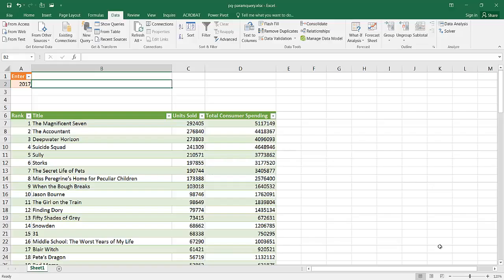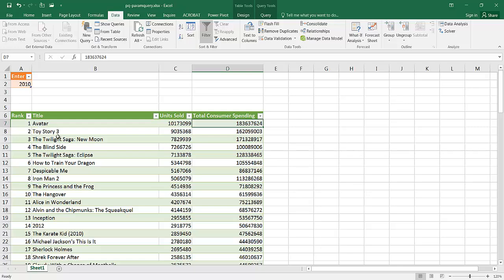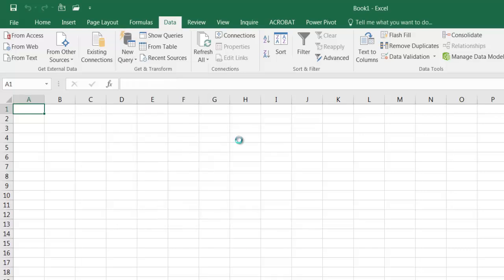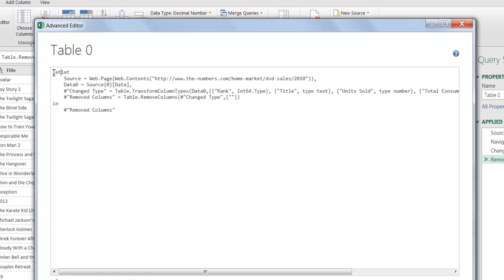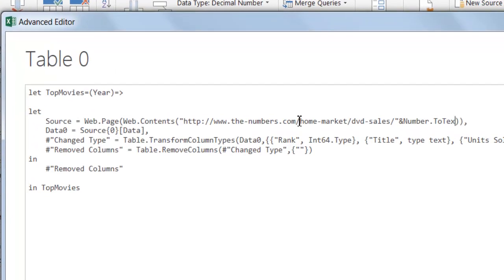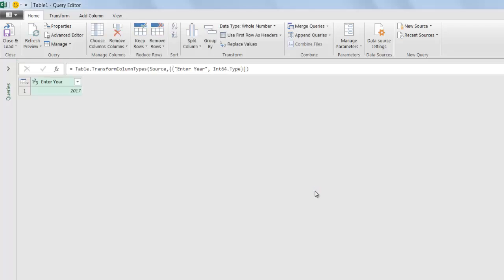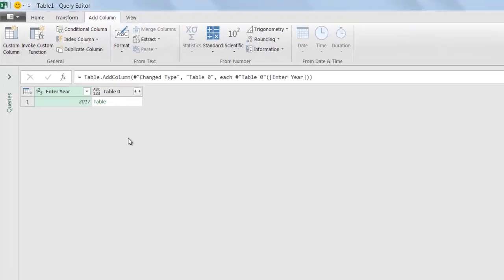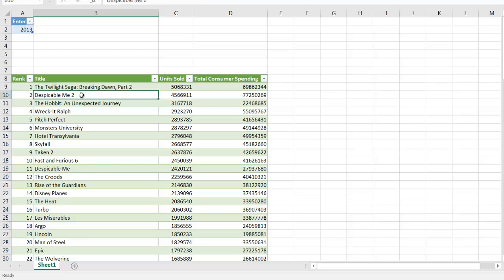Power Query Tutorial: Build an Interactive Form in Excel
Do you want to add some interactivity to your Excel?  You send the Excel file to someone and they can input some cell and have some output dynamically change. Plus do this without writing any VBA!  We'll unlock the power of Power Query to build an interactive form in Excel. Perfect for both beginners and advanced users, this guide will teach you step-by-step how to create forms that can dynamically interact with your data. By the end of this video, you’ll not only boost your Excel skills but also streamline data entry and analysis. Get ready to transform how you manage data with our expert tips and tricks on creating a sophisticated interactive form using Power Query.

Though it does involves editing some of the M code (the language Power Query uses), it's not tooooo much.  This can also be known as a parameter query because you are passing (some) user defined parameter to the query for it to do some work.  This involves creating two queries in Power Query - (1) a function query and then (2) a plain query from a form (basically a table) where someone enters information.  See the video to check out the steps.